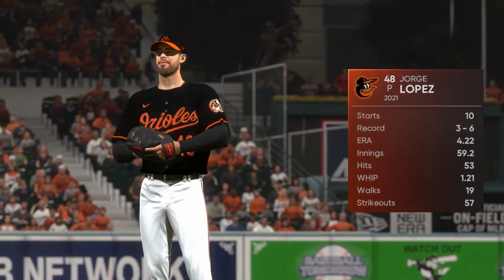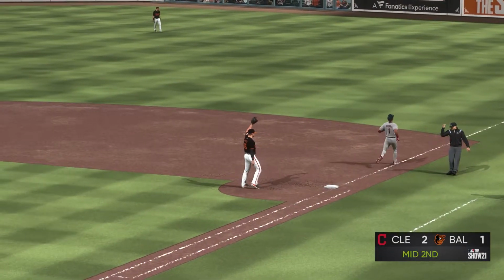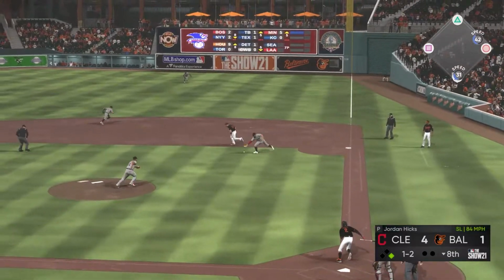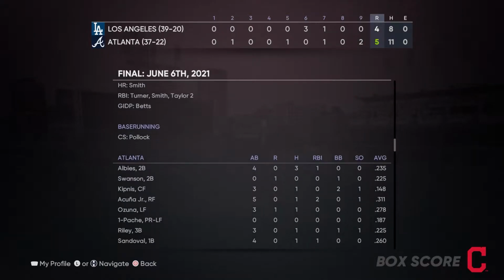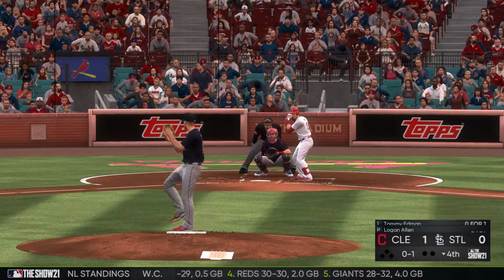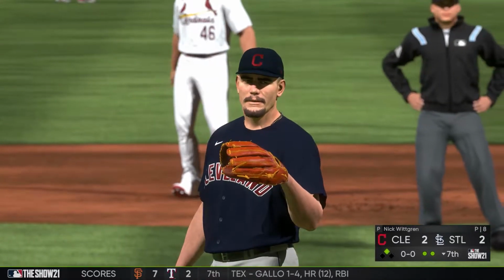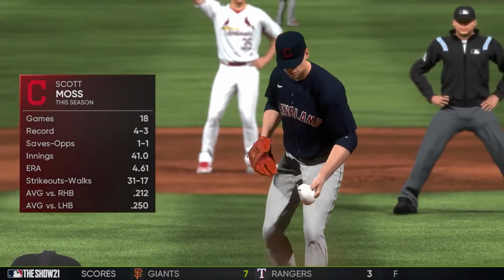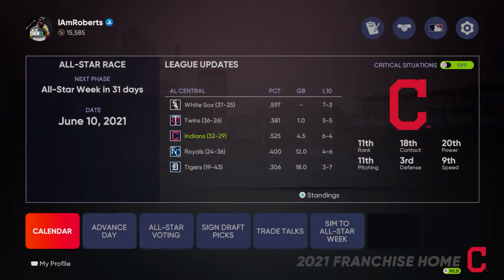Back to Business - MLB The Show 21 Indians Franchise Ep. 20 (PlayStation 5)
Today we rejoin the major league squad and get back to business with two road series against struggling ball clubs in the Baltimore Orioles and St. Louis Cardinals. We also make a roster move.

If you're enjoying the content, don't forget to watch to the end in order to help with the YouTube algorithm and smash that like button and subscribe for the most IMMERSIVE and REALISTIC franchise content. Your support is greatly appreciated.

MLB The Show 21 Franchise Mode Overview:
-For the past five years, the Cleveland Indians have been a staple of the playoffs, making it in four of those seasons. But now, this team is going through a complete rebuild. Superstar shortstop Francisco Lindor was traded in the offseason and the team now has the lowest payroll in baseball. On top of all this, the Cleveland Indians will be no more come next season when they adopt a new name. In this series, we will look to rebuild this team the small market way in hope of capturing the team’s first World Series title since 1948.

Channel Description:
-Hello everybody, this is Mr. Rob and welcome to Franchise Central, your home for all things franchise. This channel focuses on franchise modes across all sports games (Madden NFL 21 & MLB The Show 21 currently) as we take teams in rough shape and build them into championship contenders across multiple seasons in a REALISTIC manner. These series will be unlike any other as we immerse ourselves deeper than just the professional levels. We'll also be taking a look at up-and-coming players before they even make it to the pros. So join me on this journey as we revive franchise gaming, and welcome again, to Franchise Central.